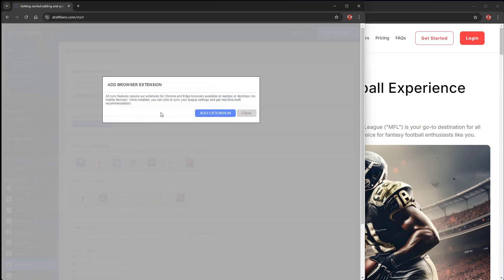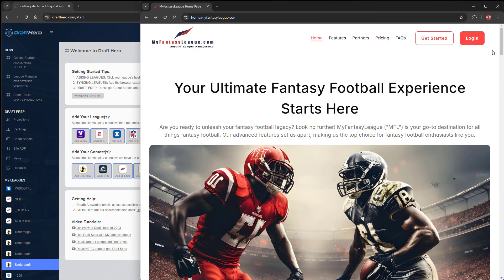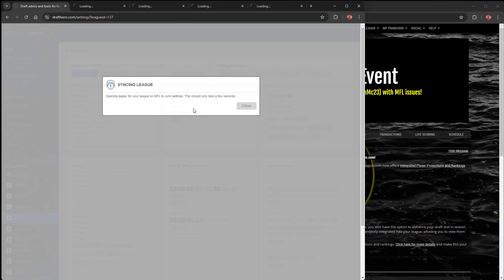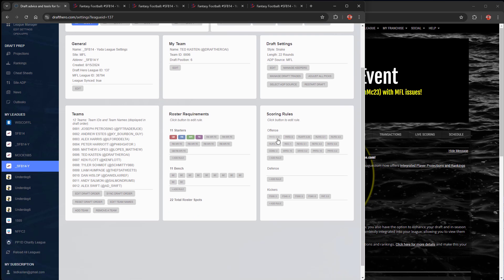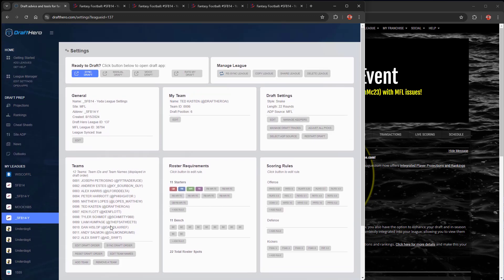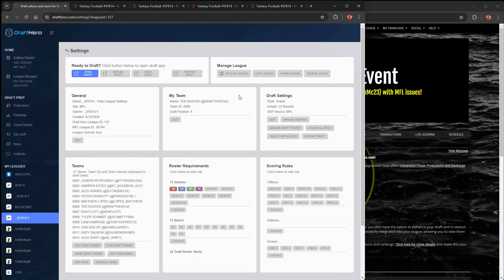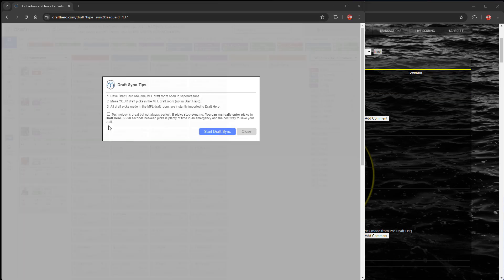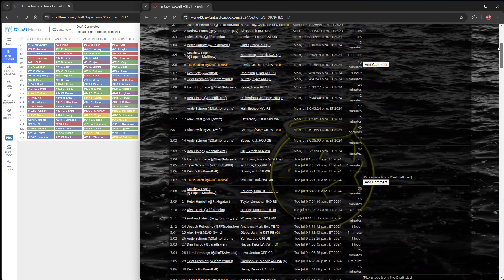Draft Hero League Sync with MyFantasyLeague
Overview of importing a Scott Fish Bowl league hosted on MyFantasyLeague.com into Draft Hero.  Add the browser extension that works on Chrome and Edge on PCs and Macs.  Open your MFL league in another tab.  Click the Add MFL League icon in Getting Started in Draft Hero and all of your league settings, scoring rules, teams, draft order, etc are automatically imported into Draft Hero.  You can easily re-sync/update the draft order at anytime.  You can also easily share these league settings with a co-manager to make their life a little easier.